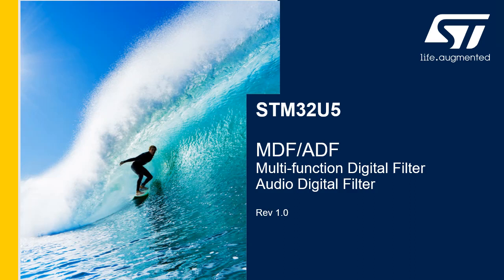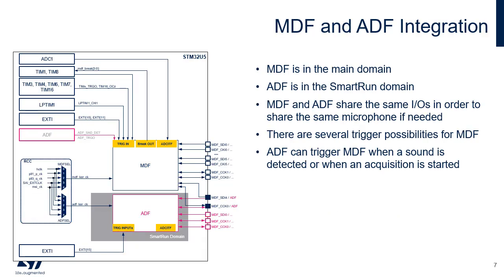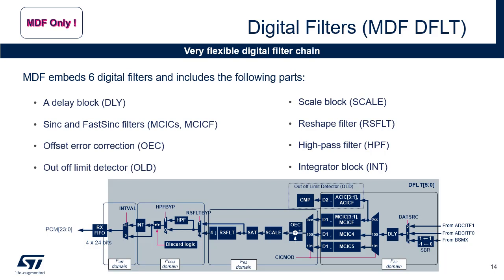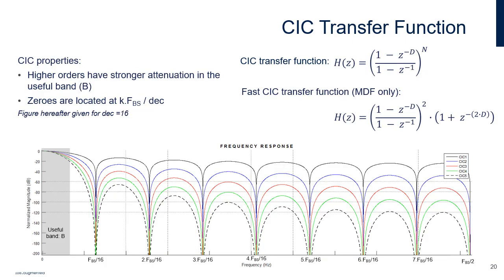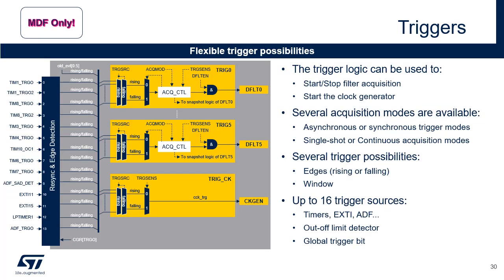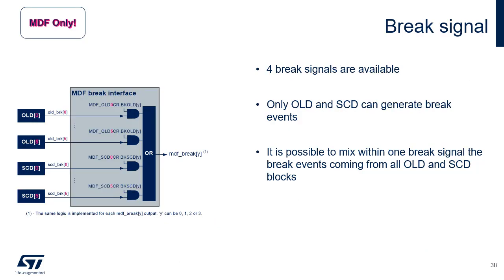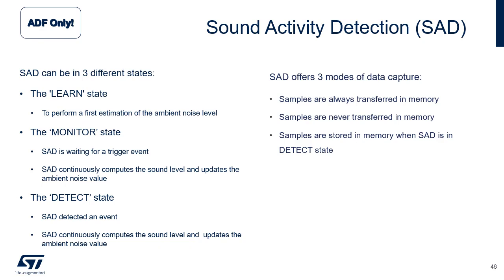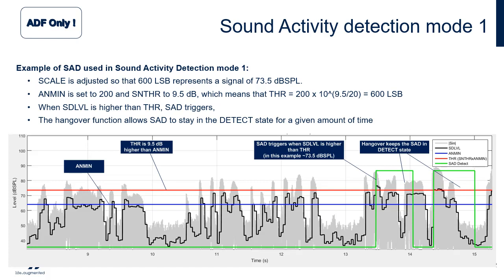STM32U5 OLT - Peripheral Multi Digital Filter (MDF) and Audio Digital Filter (ADF)